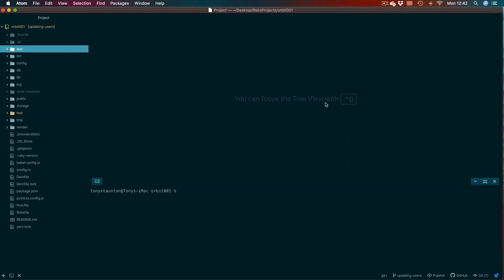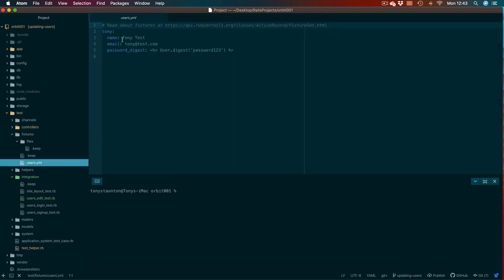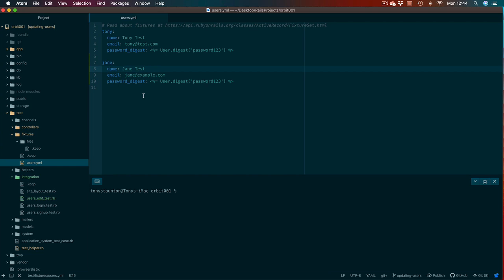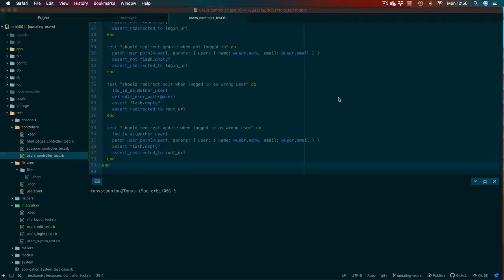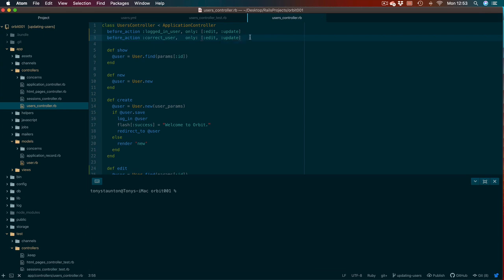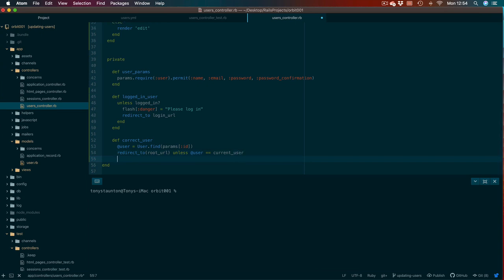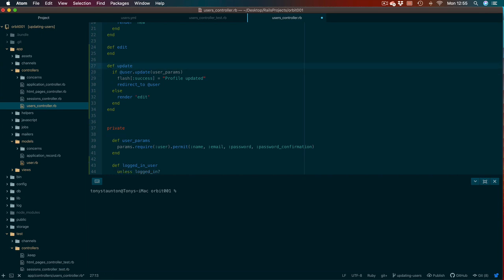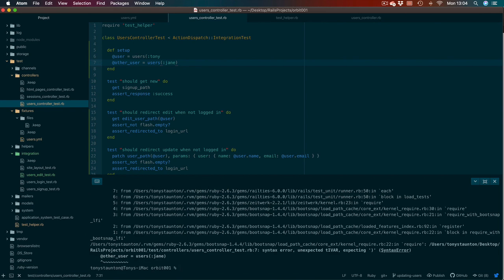88 ensuring correct user login